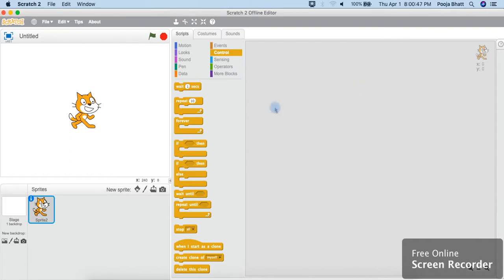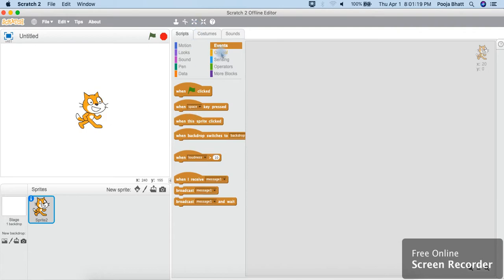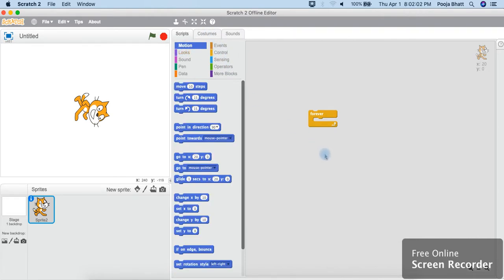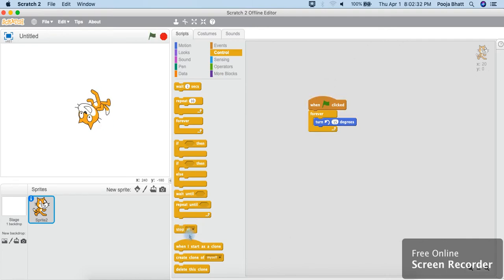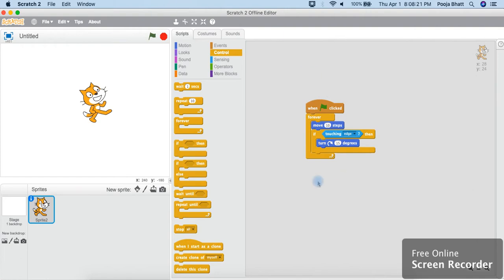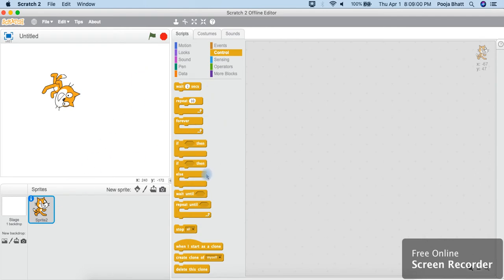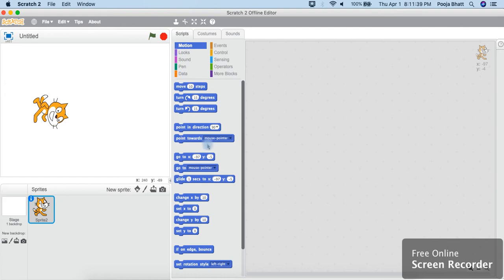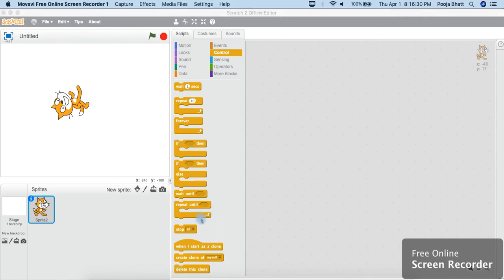CONTROL BLOCKS:-What is the CONTROL BLOCK used for in scratch with in 5 min I USE OF loops, repeats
Control blocks is one of the nine categories of Scratch blocks. Control the blocks within your scripts, inserting conditional statements, loops, repeats and pauses.They are color-coded gold and great for adding interactivity to your project, as well as for writing more effective code.

Step By Step I'm Trying to create interest on Computer Science Because now programming is widely used in schools around the world as a means of introducing basic computer programming to children.

It is also used outside of schools.Motto is "Imagine, Program, Share". This follows the basic principle of creating a project: one comes up with an idea ("Imagine"), programs the idea ("Program"), and then publishes it in the community ("Share").

*Now I have created videos on SCRATCH you learn lots of new thing in Scratch .Its a FIRST STEP to enter CODING field.

Learn With me Programming in a Simple Way.